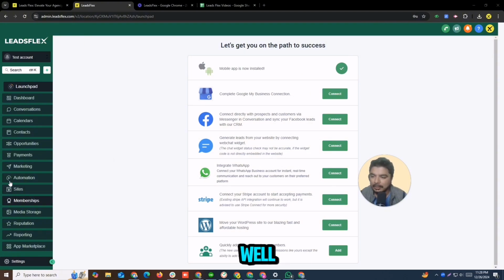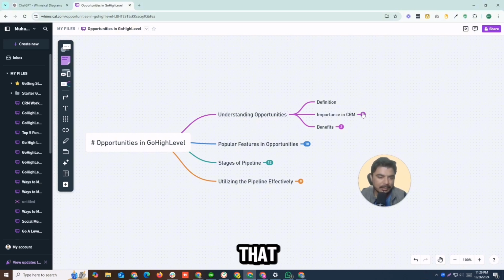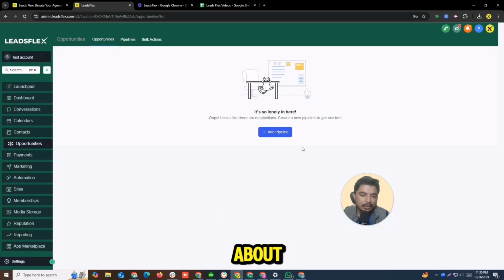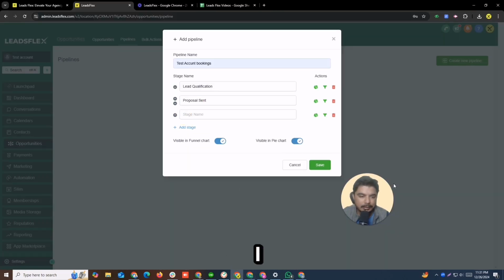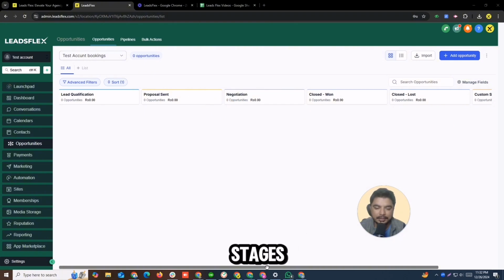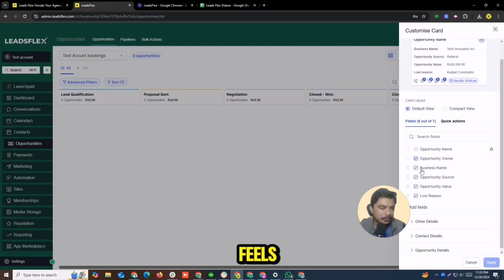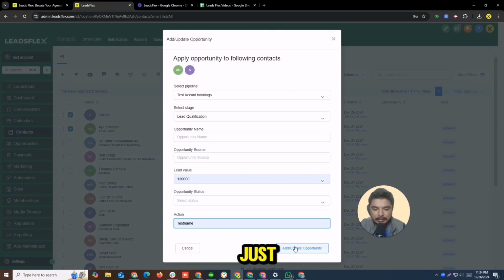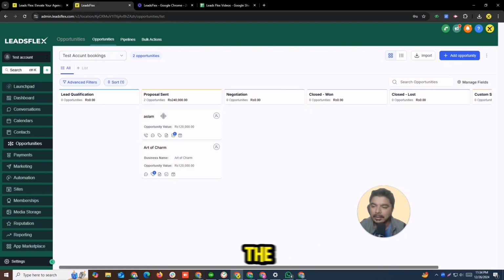Opportunities & Pipelines in GoHighLevel | Boost Sales Now | Complete Guide 2025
Ready to take your business to the NEXT LEVEL with GoHighLevel in 2025? In this video, we’ll break down opportunities, pipeline stages, and how to effectively utilize them to scale your business FAST. Whether you're new to GoHighLevel or looking to optimize your sales process, this guide has you covered

What are Opportunities in GoHighLevel?

How to set up and manage Pipeline Stages.

Tips to streamline your workflow and close more deals.

Strategies for automating your sales pipeline like a pro